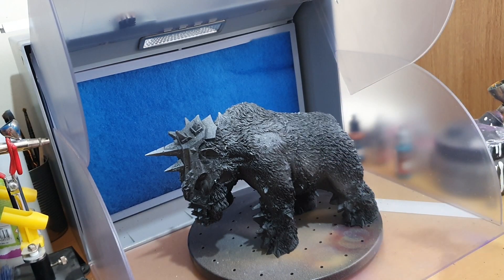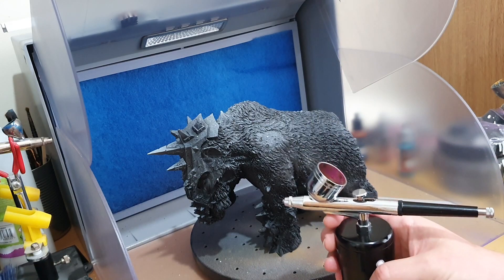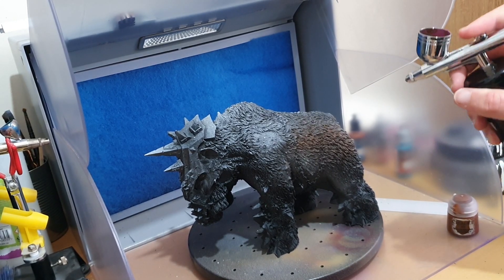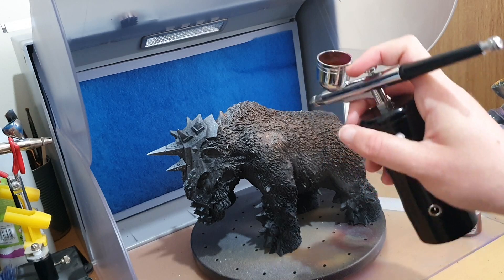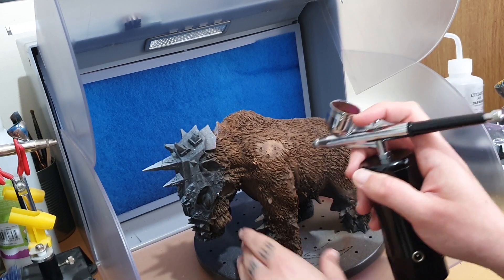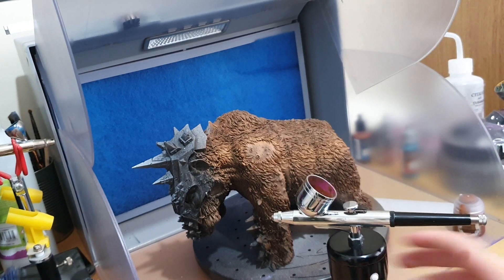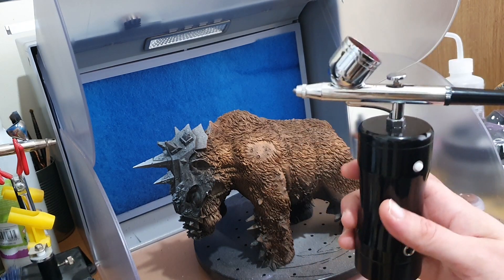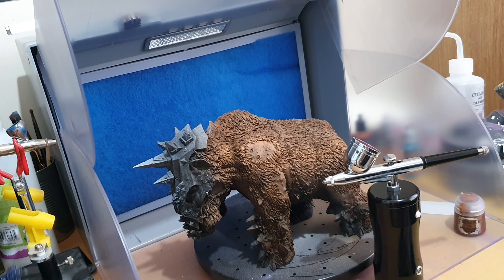Are Wireless Airbrush Compressors Good for Miniature Painting?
In this video Craig reviews a wireless airbrush compressor to see if it's any good for painting miniatures

Ganzton Airbrush Kit
Victool Airbrush Kit